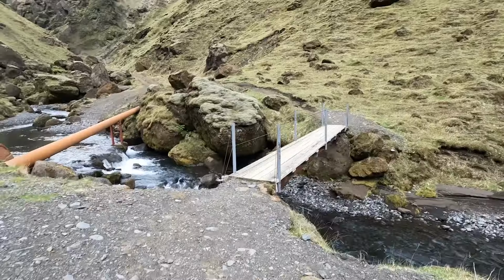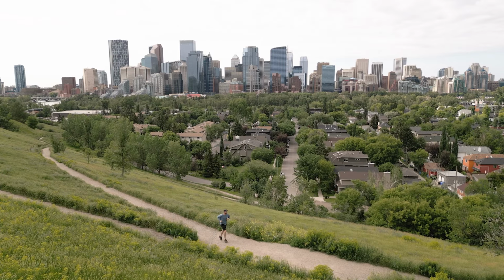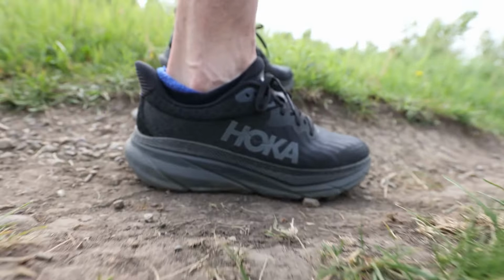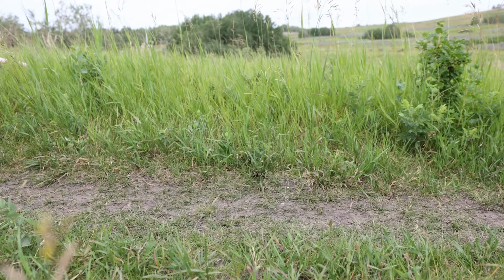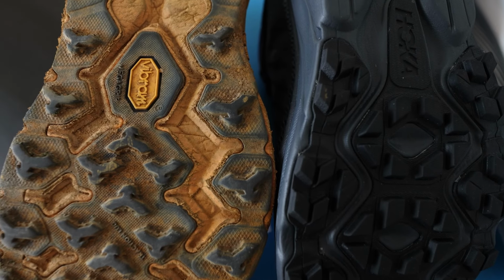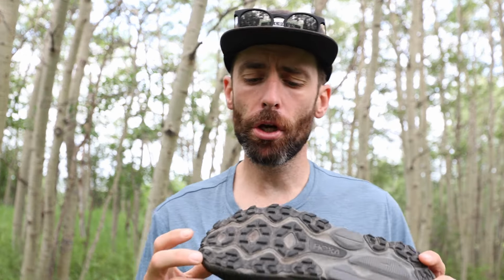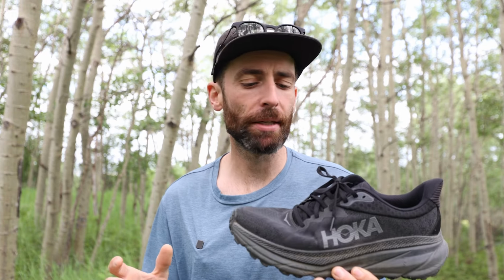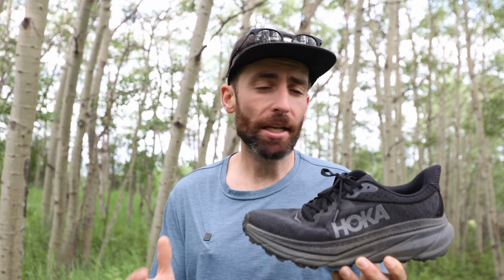HOKA CHALLENGER ATR 7 TRAIL RUNNING SHOE REVIEW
Wild Earth ambassador Simon Ennals shares his thoughts on the HOKA Challenger ATR 7.

The HOKA Challenger 7 is an all-terrain shoe, suitable for both road and trail running.

Design Features: The shoe combines features from HOKA's road and trail running lines, including cushioning for road use and grip for trail use, making it versatile for mixed terrains.

Travel-Friendly Choice: The Challenger 7 is highlighted as an ideal travel shoe due to its ability to perform well on both urban and trail surfaces, as tested during a trip to Iceland.

Comparison with Other Models: It is comparable to the Clifton 9 and Speedgoat 5, showing similarities in design but with specific features that balance road and trail running needs, such as a double gusseted tongue and 4 mm lugs.

Updates from Previous Versions: The Challenger 7 features a 2 mm increased stack height and is 20 grams lighter than its predecessor, the Challenger 6, due to its EVA midsole material.

Performance and Durability: The shoe's base is designed for durability and grip, with tightly packed lugs that prevent mud buildup and provide stability on various surfaces.

Limitations on Technical Terrain: The Challenger 7 may not be the best choice for highly technical trails or rocky terrains due to its less protective upper and the absence of a Vibram sole.

Versatile Usage: It performs well for 90% of running scenarios, including single-track trails, gravel paths, and road runs, offering a great "door-to-trail" solution.

Ideal for Casual and Beginner Runners: The shoe is recommended for city trail runners, beginners, or those seeking a single shoe for both road and trail running without needing multiple pairs.

The Challenger 7 is a super versatile shoe, available at Wild Earth.